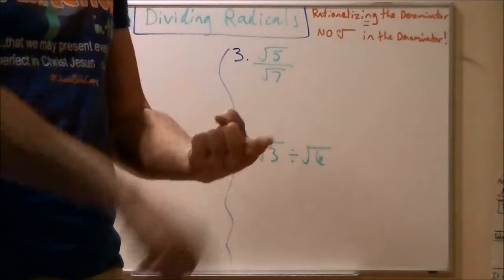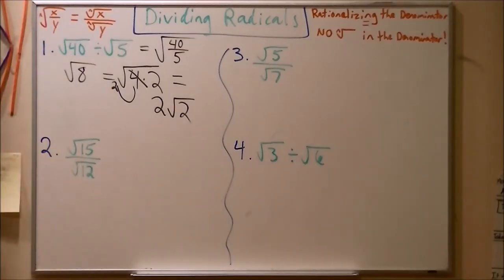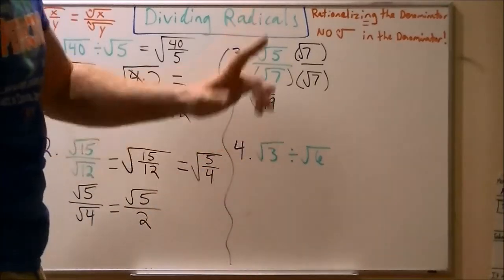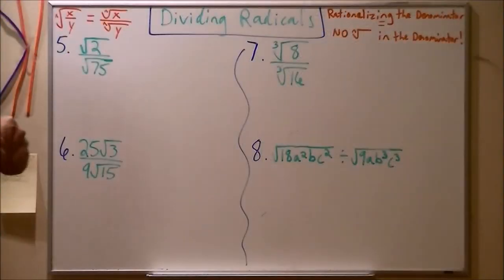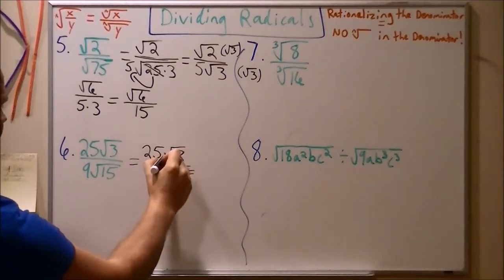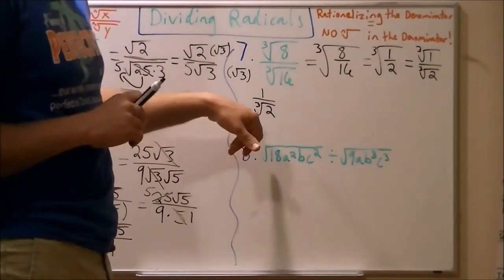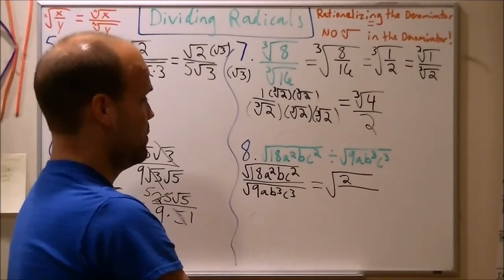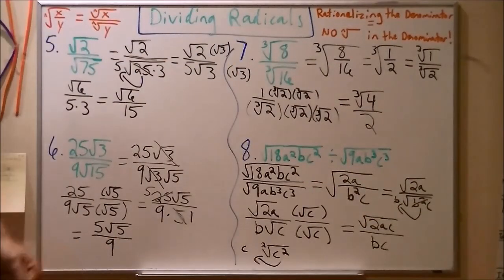Chapter 11, Section 4 (4-15-20)